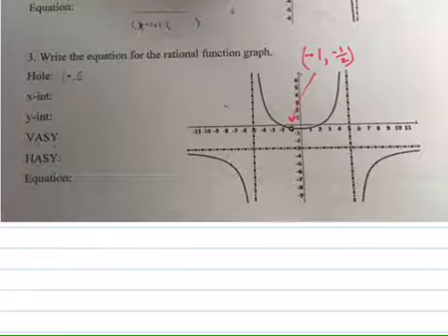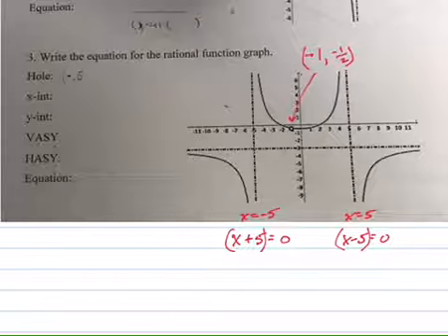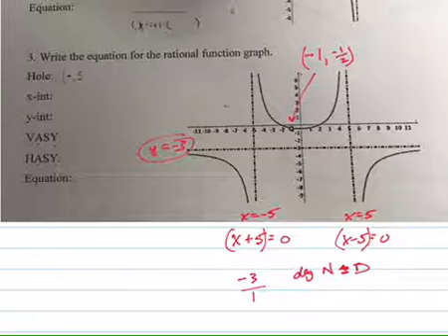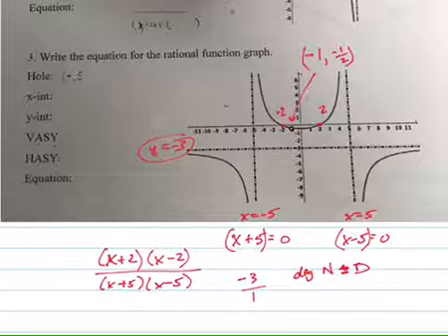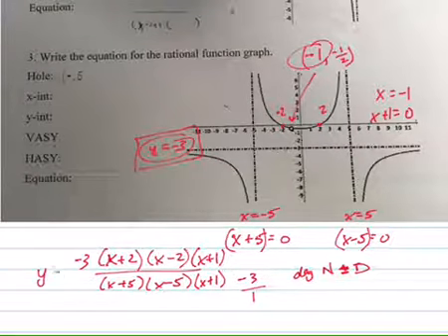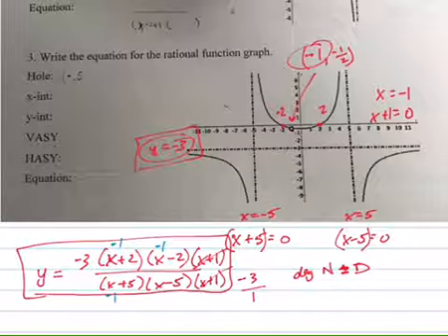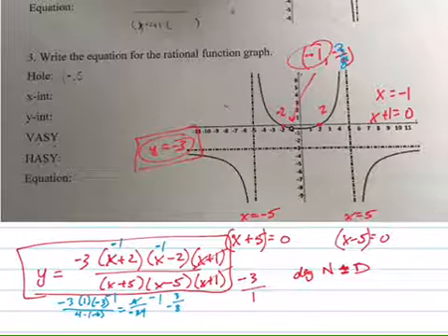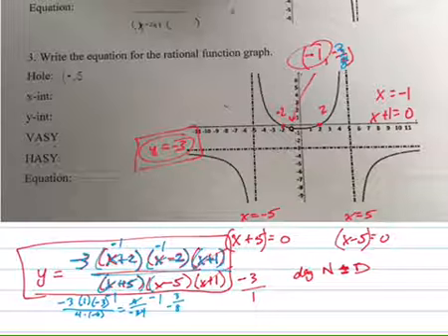Write the equation of the given rational function graph